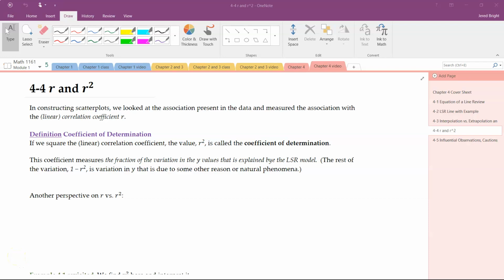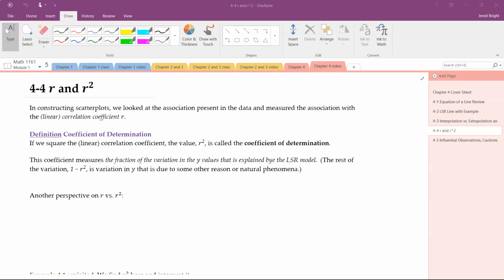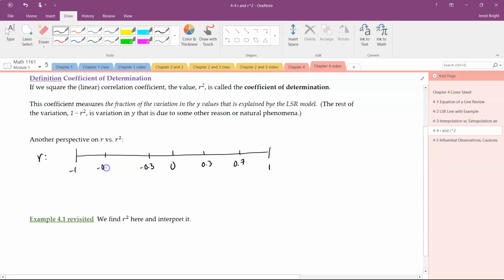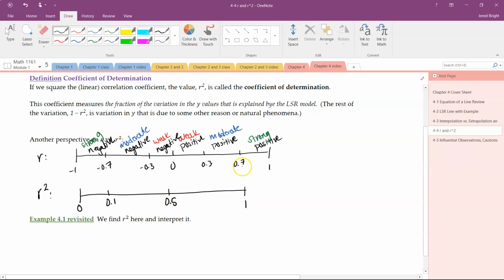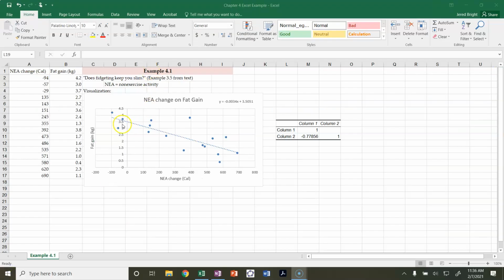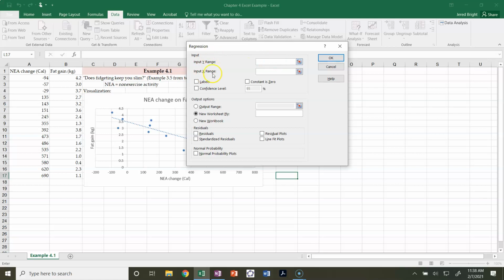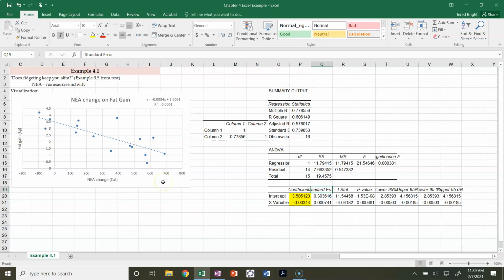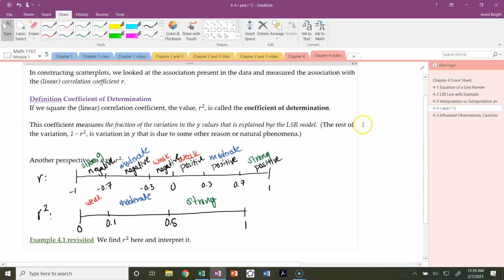4-4 r and r^2